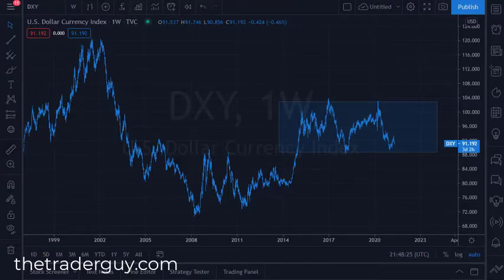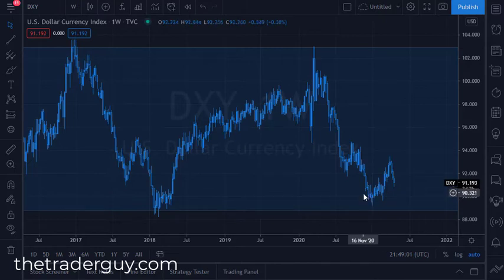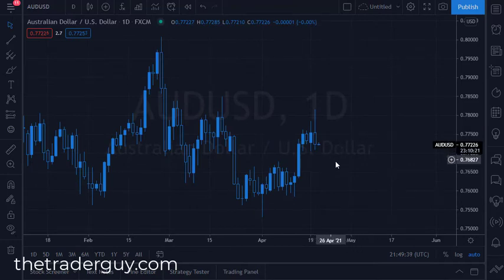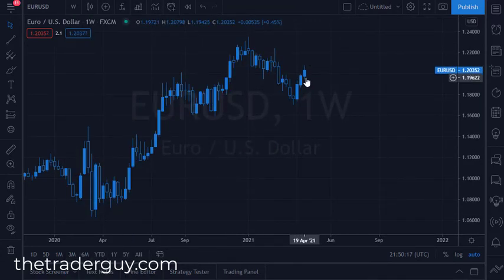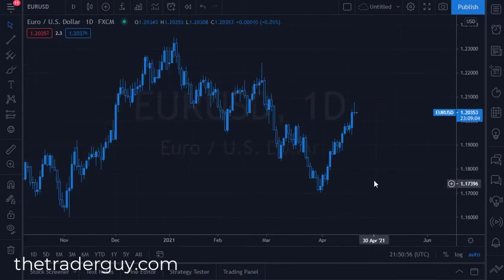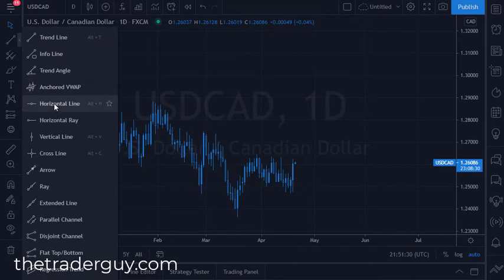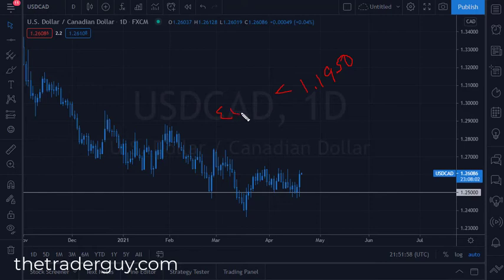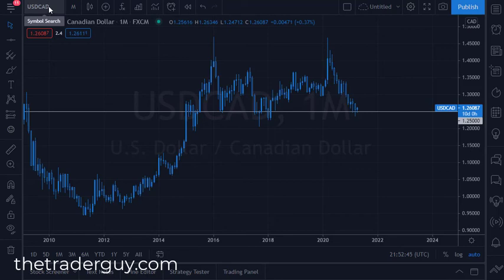US Dollar Analysis April 21, 2021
The most important currency to get right in the forex market is the US dollar. Get it right, and then you understand the bigger picture.